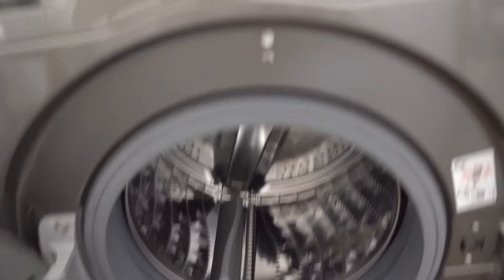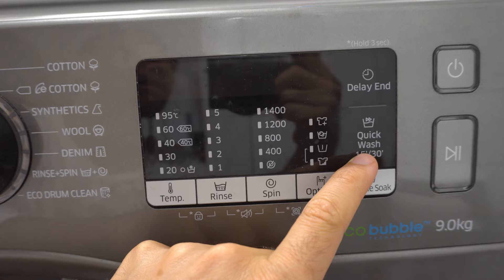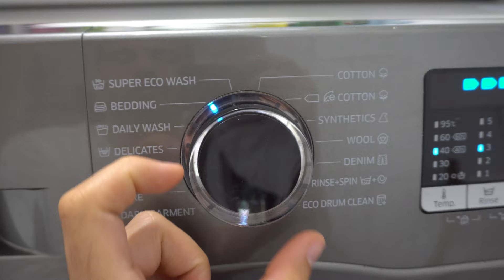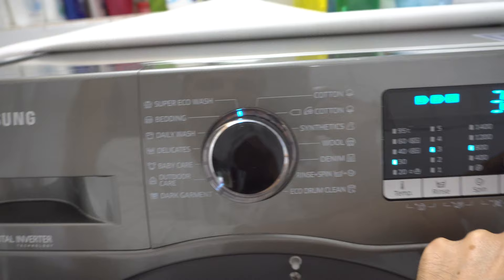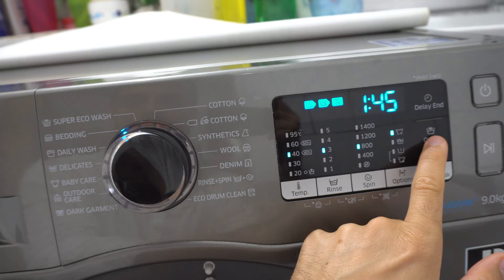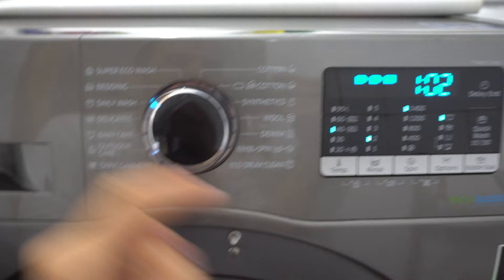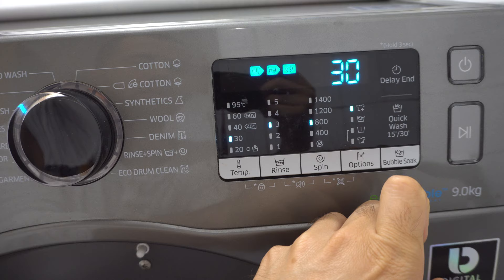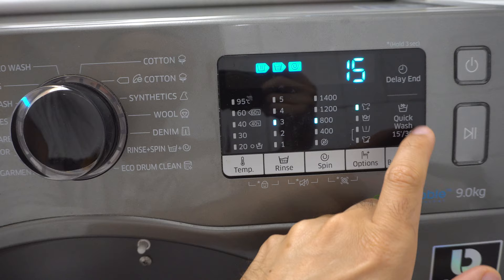How to use 15 or 30 min. "Quick Wash" (Samsung WW90K5410UX washing machine)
- Rotate the wheel to let's say "Daily Wash";
- Press "Quick Wash" to reduce time to  or  minutes

Samsung AddWash, Eco Bubble, 9KG